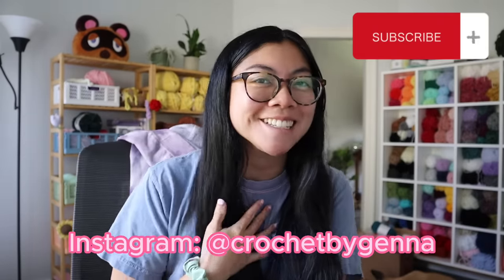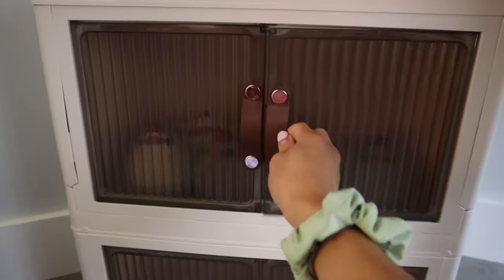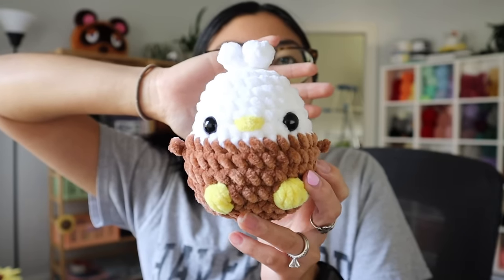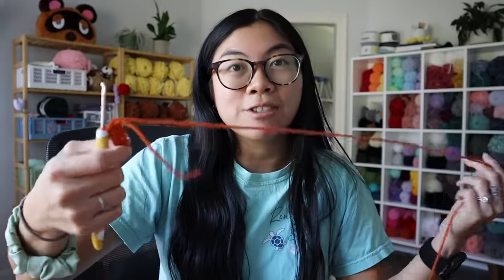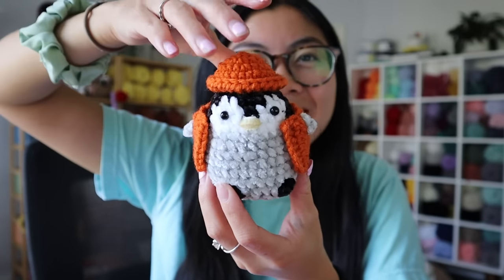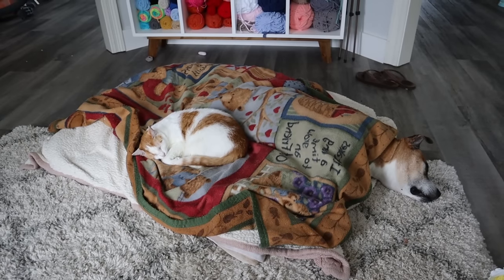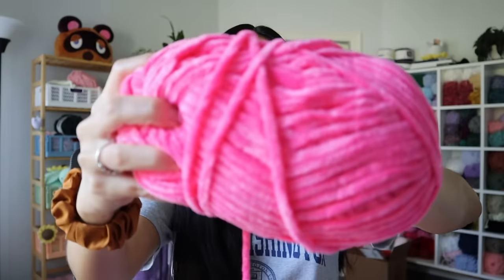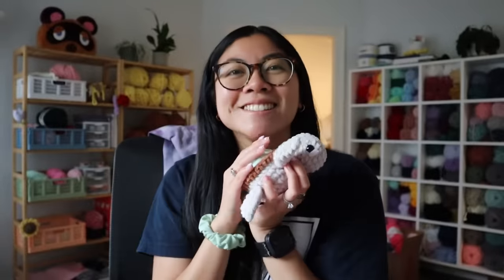What I Crochet In A Week 🌻🐢 new yarn, axolotls, turtles, and 30k giveaway time!! ✨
🍀🍀🍀 GIVEAWAY TIME 🍀🍀🍀 Thank you guys soooo much for 30K This is crazy!! Thank you from the bottom of my heart, you guys are awesome! To celebrate, I'm doing a giveaway hehe :) please see below for the details and how to enter and the prize 👇👇👇

 ~✸🦋 PRIZE 🦋
-$150 egiftcard of your choice (Premier Yarns, Amazon, Michaels, etc)
-Open to all my US and international friends yayyy!!!

~✸🪩 Giveaway will close on 8/16 (next Wednesday) at 5pm EST. One winner will be chosen and I will reach out to them directly!! GOOD LUCK!!

~✸This week's video shows everything I've been making for the past week! This was the last week of crocheting orders before I get started on market prep!! I also show you guys some new yarn I got hehe! I hope you enjoy this chill video and crochet along with me ❤️

~✸Shout out to @celenecamilahandmade !! What an amazing crochet market display and such sweet people! Give them some love on Insta 🥰

~✸All of my supplies/eyes/yarn*

🌷 EQUIPMENT USED 🌷
~✸Canon EOS M200
~✸CapCut

🌷 Crochet Friends 🌷
~✸30,500 :)